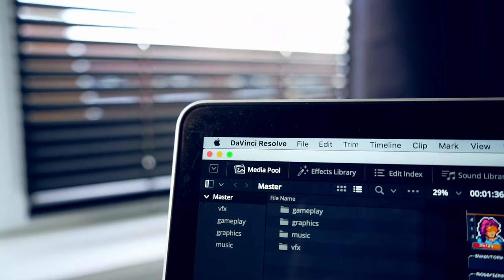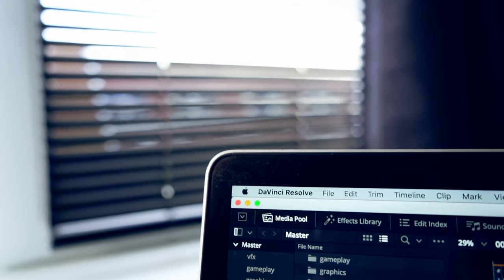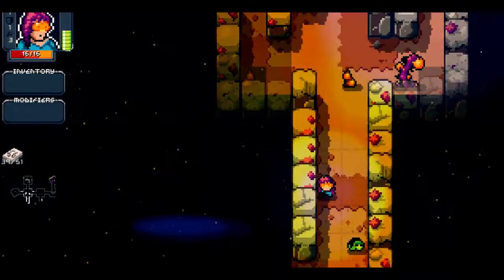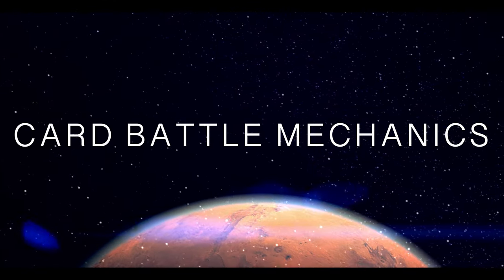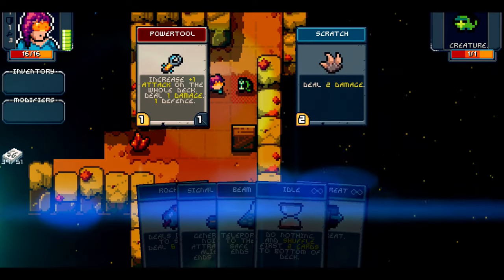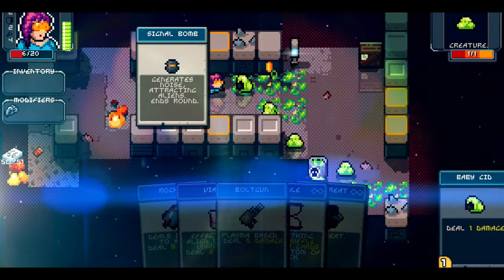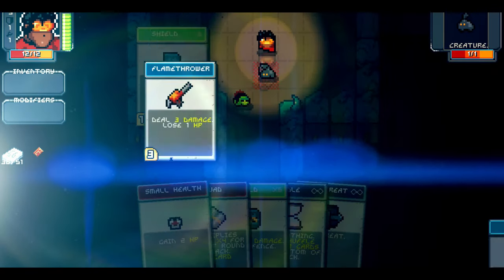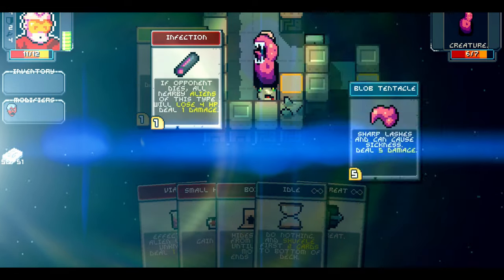The making of the Space Grunts 2 game trailer